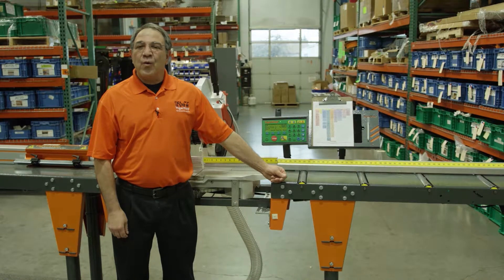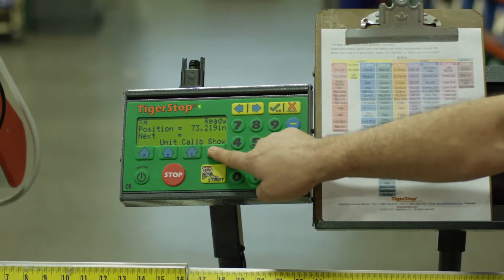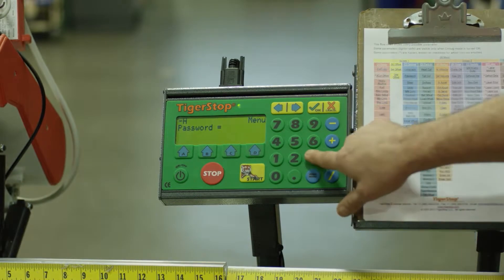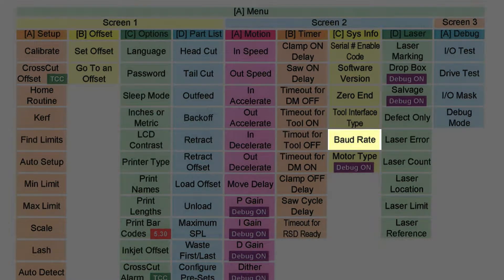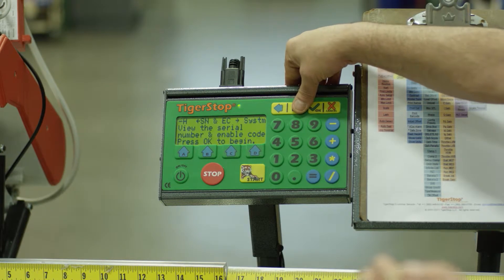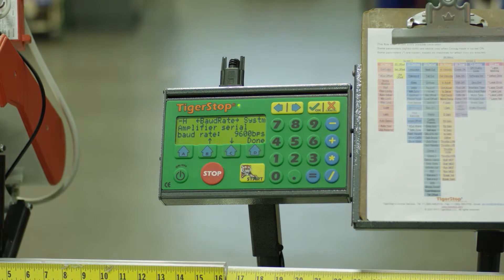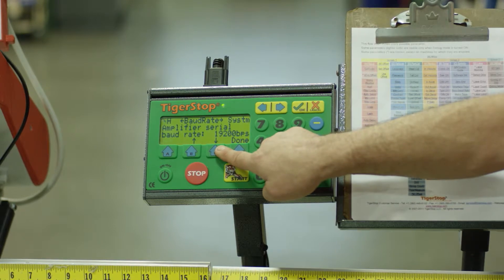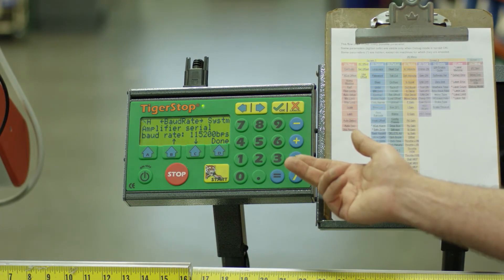How to Change Your TigerStop's Baud Rate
If you're upgrading your TigerStop to include a Tablet Package, Bar Code Scanner, or Cut List Downloading, you may want to change your Baud Rate. Learn how to do so in this quick and easy video.